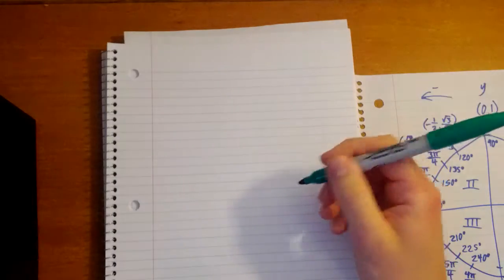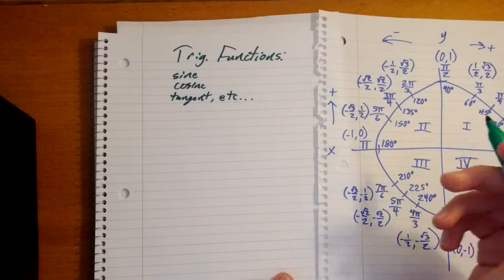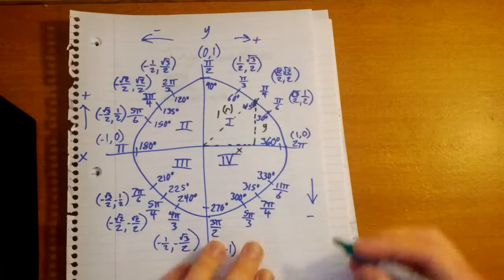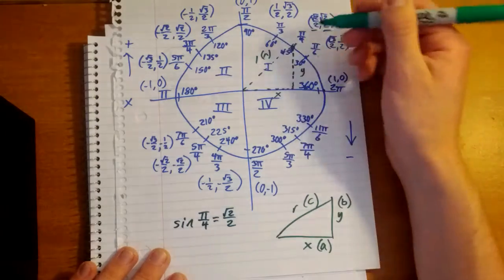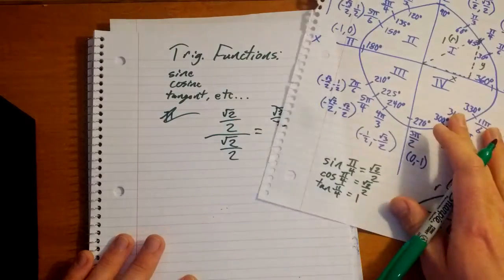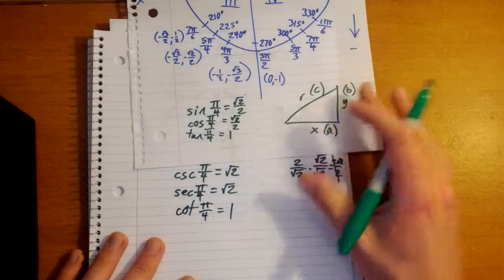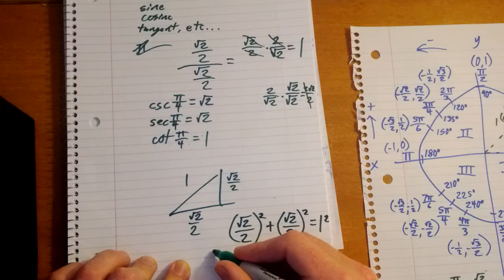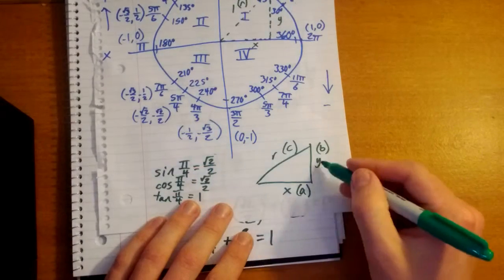More Basic Trigonometric Functions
Attempt at a better explanation of trig functions... Probably made it worse.